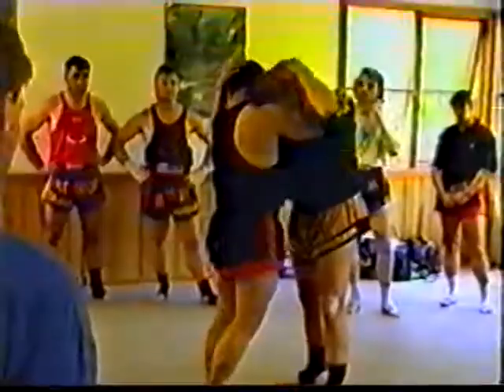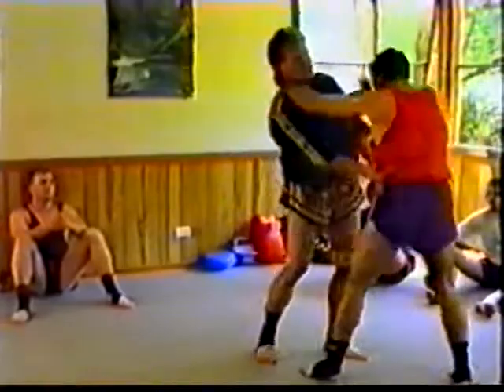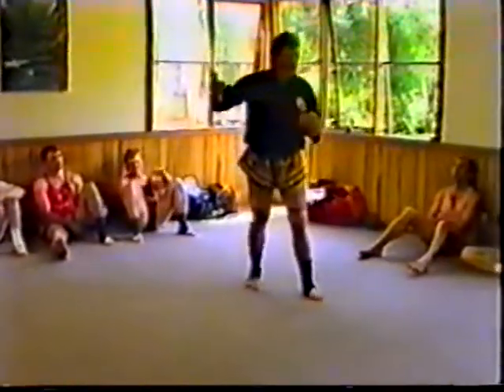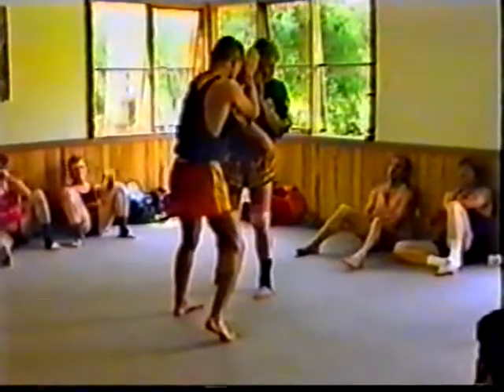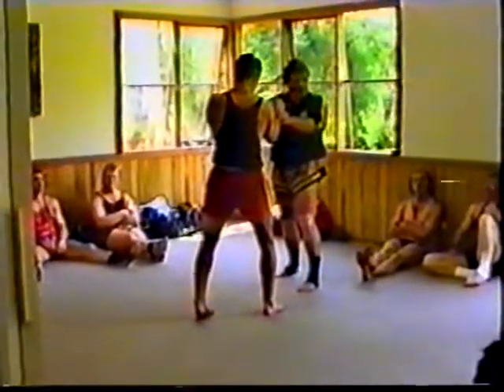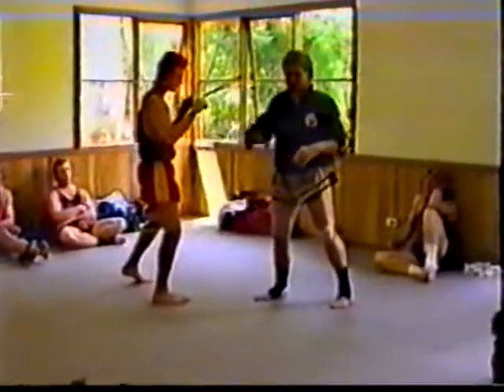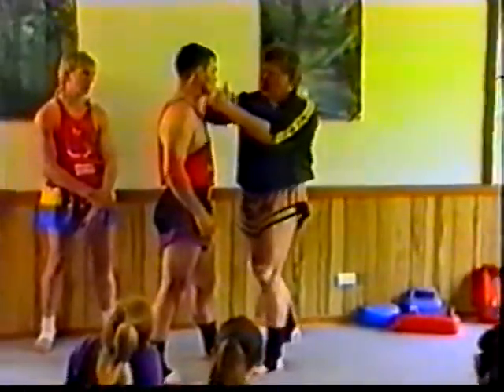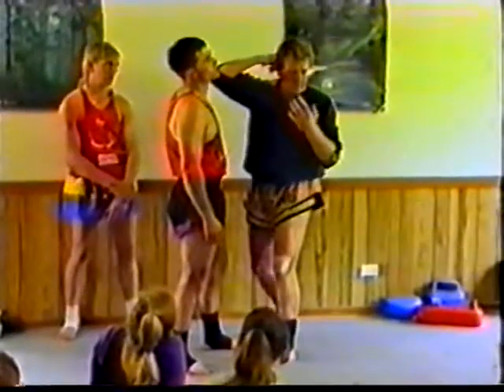BJC Vic Camp Mt Evelyn 1994 - BJMA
Bob Jones seminar at BJC Camp Mt Evelyn 1994 - BJMA
Thanks Mark McLean for recording